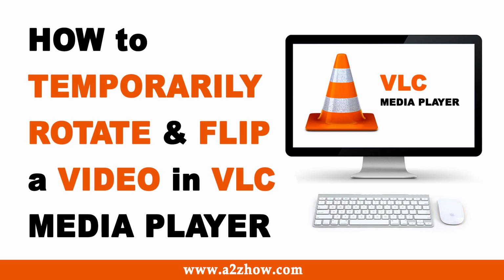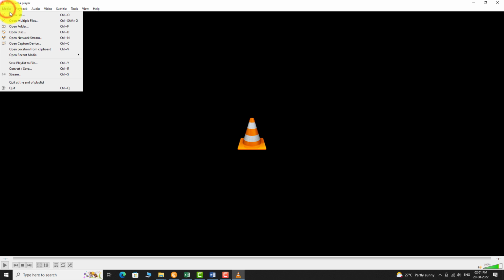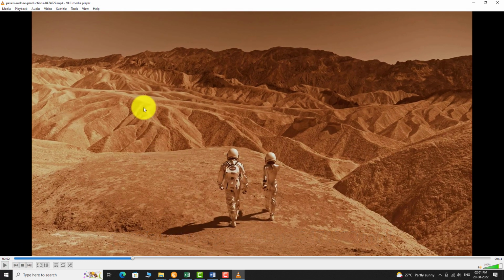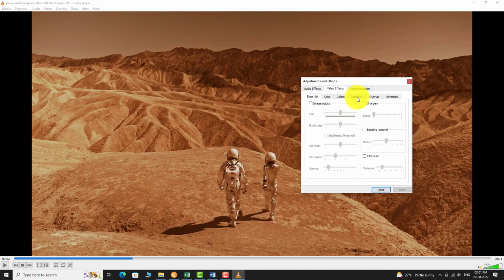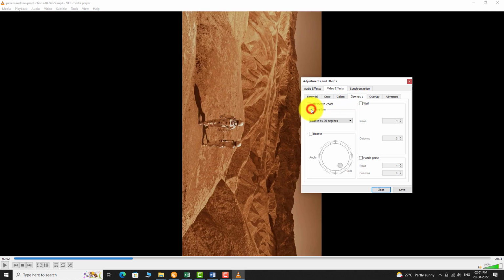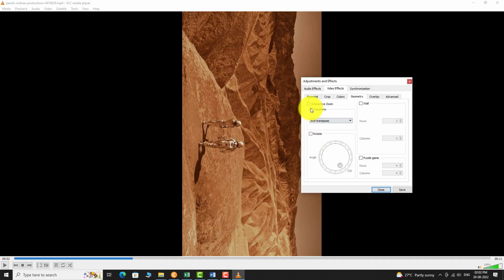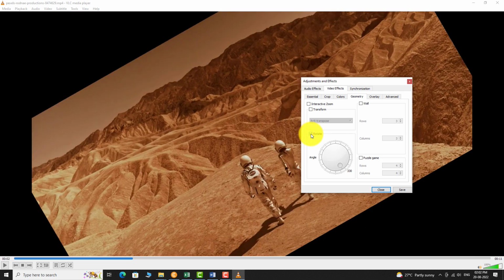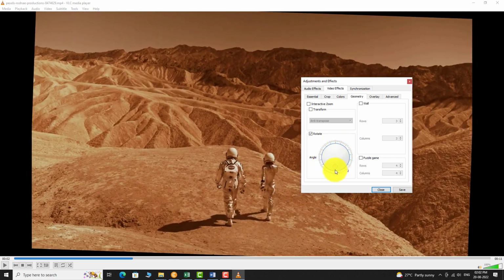How to Temporarily Rotate and Flip a Video in VLC Media Player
For More VLC Media Player Tips and Tricks Be Sure to Visit Our

0:00 Subscribe to Our Youtube Channel and Press the Bell Icon for Latest Updates
0:05 How to Temporarily Rotate and Flip a Video in VLC Media Player
0:09 Open VLC Media Player on Your PC.
0:13 Open the Video File That You Would Like to Rotate.
0:25 In the Top Menu Bar, Click on the “Tools” Option.
0:29 Select “Effects and Filters” From the Drop Down Menu.
0:33 Go to the “Video Effects” Tab.
0:36 Go to the Sub Tab of Video Effects that says “Geometry”.
0:42 Click on the Checkbox, beside the text that says “Transform”.
0:47 Select, How You Want to Rotate the Video Using the Drop Down Menu.
1:01 Uncheck the Box, beside the text that says “Transform”.
1:06 Now, Click on the Checkbox beside the text that says “Rotate”.
1:12 Move the angle dialer around as per your requirement.
1:16 Your Video Will Be Rotated by a Certain Arbitrary Degree.
1:24 Please Note That This Rotation Setting is Saved in the Player and When You Open a New Video, It Will Still Be Rotated.
1:43 You Will Have to Come to This Section to Uncheck the Boxes to Disable Rotation for Playing Other Videos.
1:57 This is How You Can Temporarily Rotate and Flip a Video in VLC Media Player
2:02 Thank you for Watching.

Translations